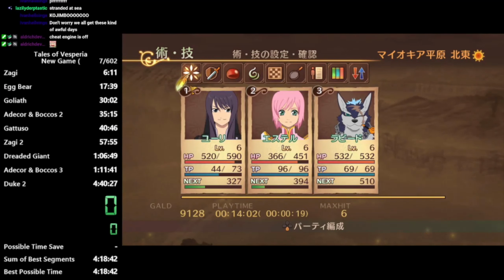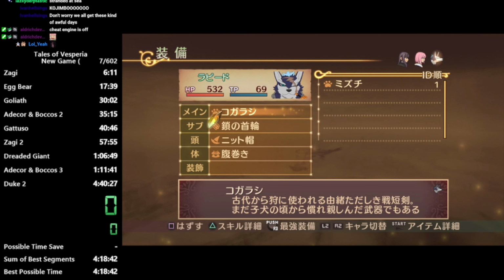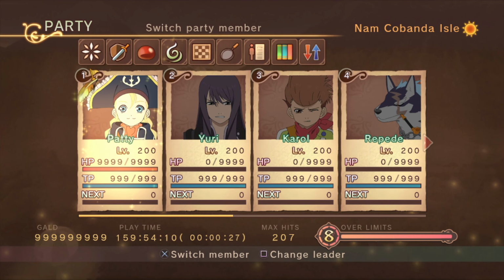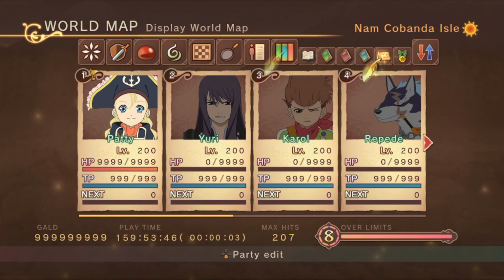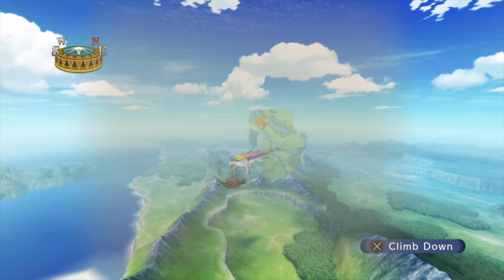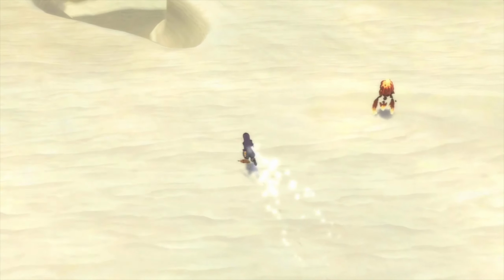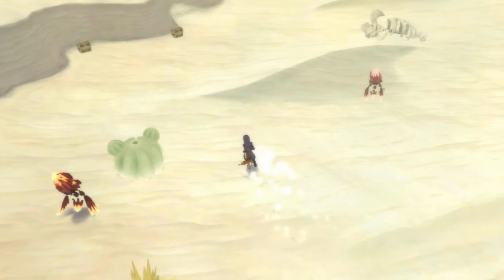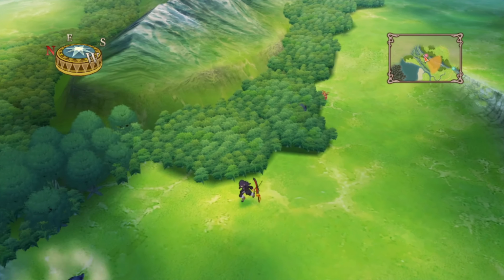Tales of Vesperia - Ba'ul Storage Glitch (Use your Airship anytime!)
This video showcases a new glitch that was found today. "Ba'ul Storage" is a glitch that allows anyone to use Ba'ul at any point of the game as long as they have a file with Ba'ul available (As early as after Mt. Temza after defeating Nan & Tison).
1. Load any file with Ba'ul and the Auto-Pilot feature unlocked.
2. Assemble a party of nothing but KO'd characters. Having 1 KO'd character with Last Stand activated also works. (Confirm this by trying to exit out of the menu. If the game prevents you from leaving the menu then it's good to go.)
3. Attempt to Auto Pilot to any location.
4. If done correctly you should be thrown to the Game Over screen and from here you can either start a New Game or simply load a save.
5. Once the new file is loaded, the new time you are on the World Map you should be instantly on Ba'ul and be flying. If you start a New Game you will be instantly be on Ba'ul as soon as you exit Zaphias. If you load a save inside a dungeon or town you will be instantly on Ba'ul when you enter the World Map.

So far the only thing this gives is early access to strong equipment such as the Flamberge for Yuri or the Mizuchi for Repede. You can also go to later game towns and buy stuff there if you'd like. If more is found with this glitch I'll simply make another video or post the findings here.